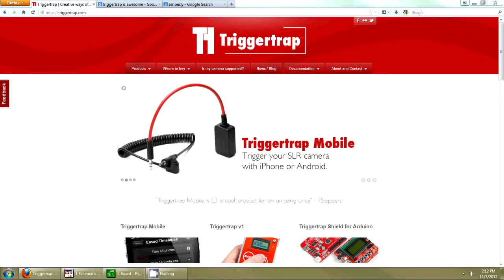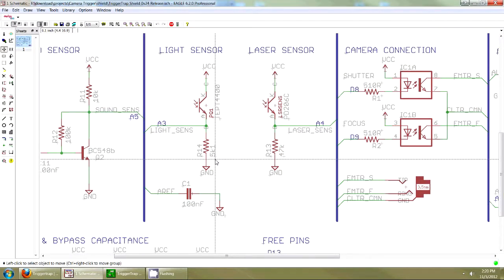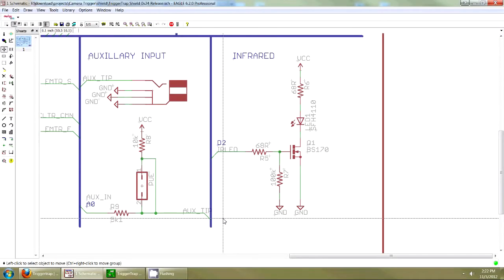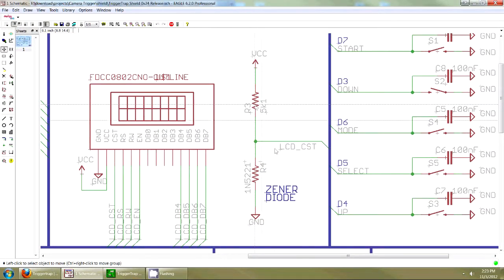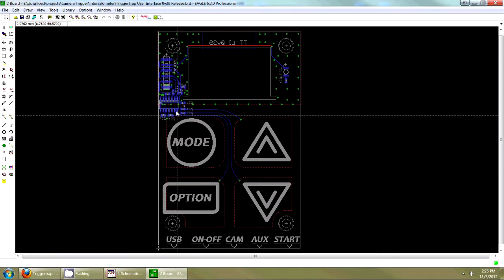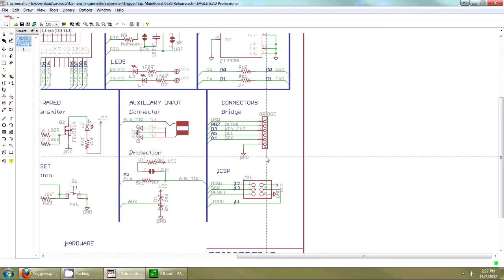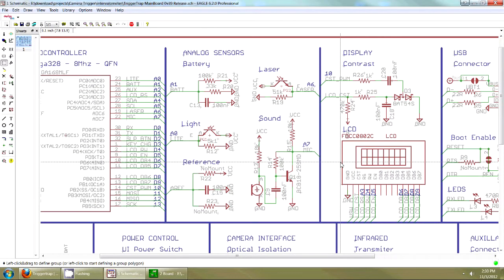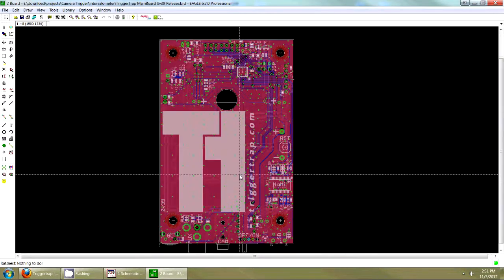TT Hardware Walkthrough